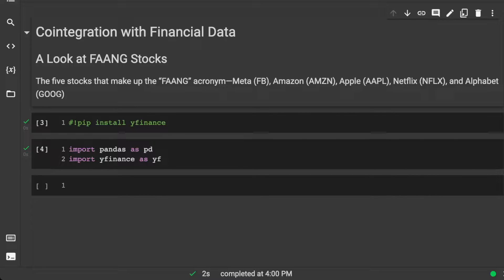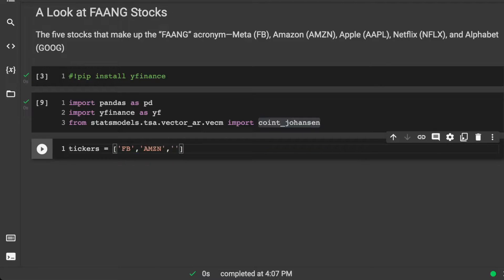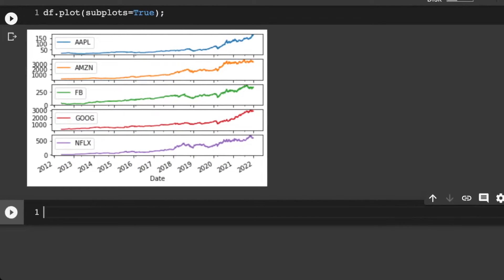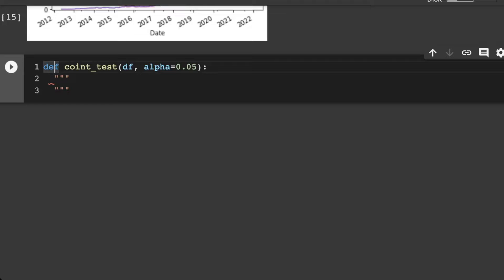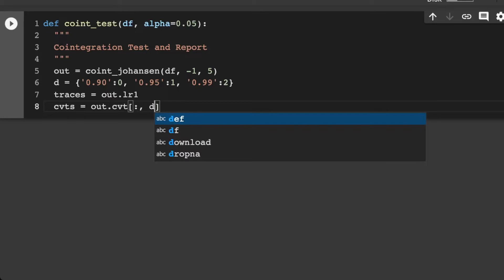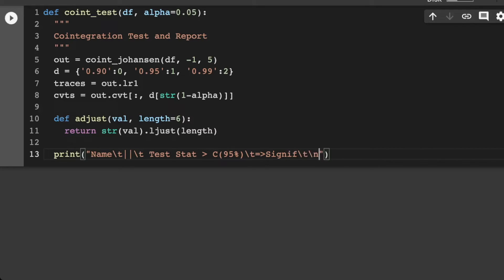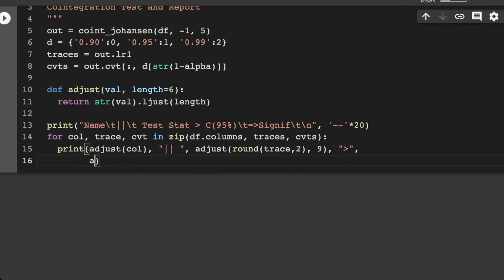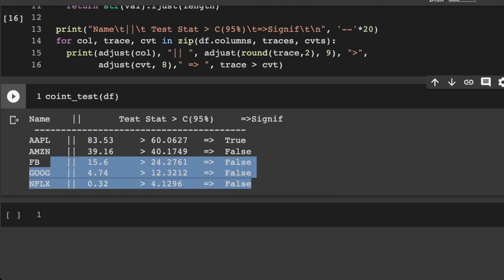Cointegration with Financial Data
Cointegration test helps to establish the presence of a statistically significant connection between two or more time series.